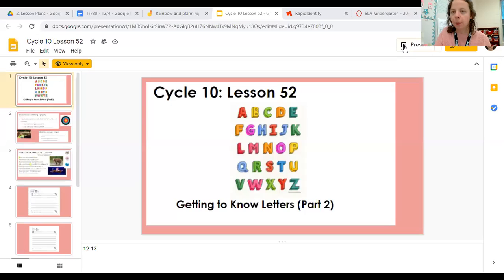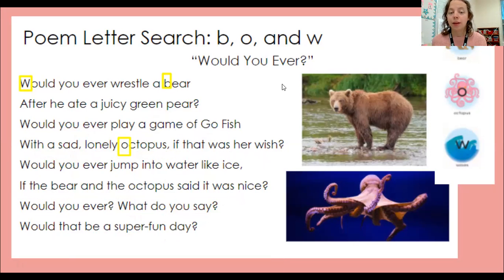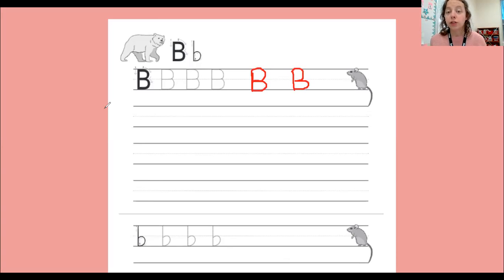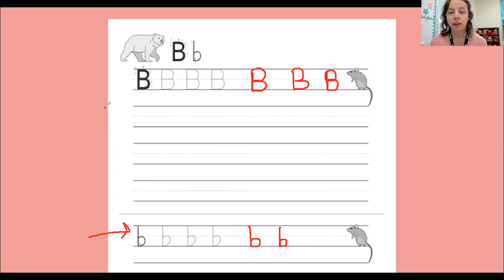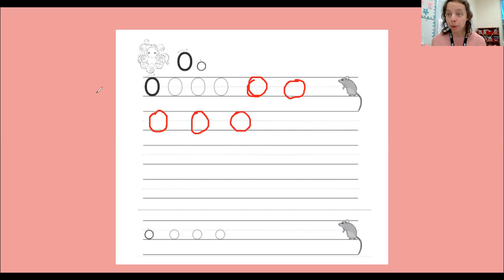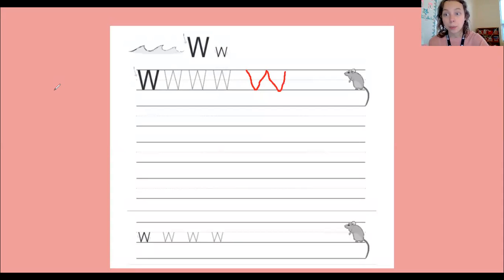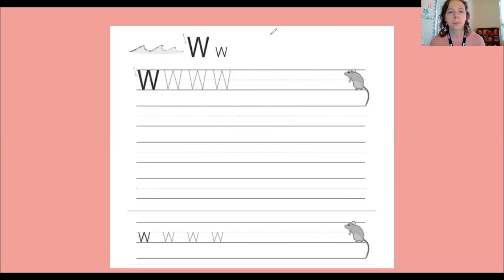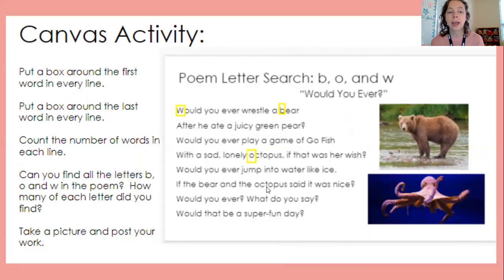12/2/20 || Skills Block Lesson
Cycle 10, Lesson 52
Learnzillion ELL Curriculum